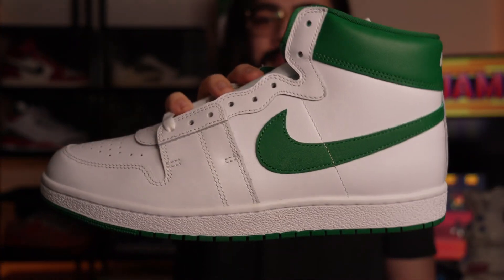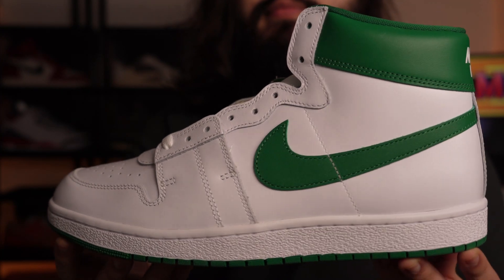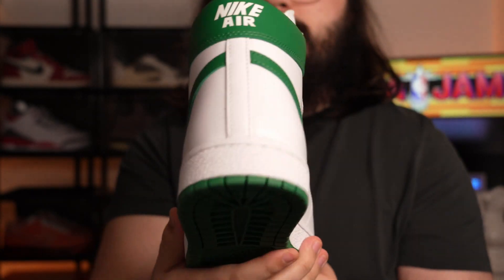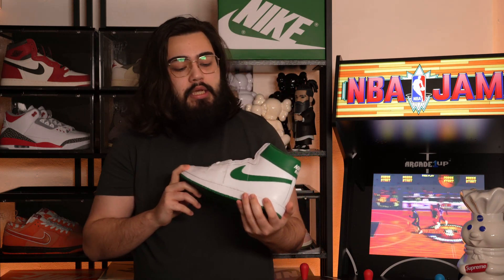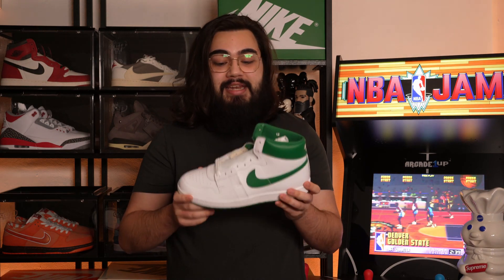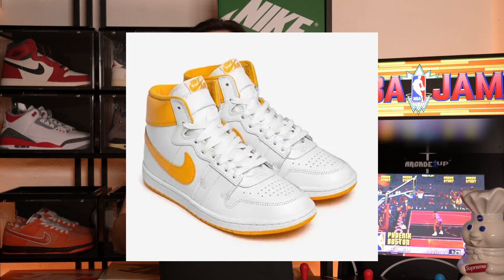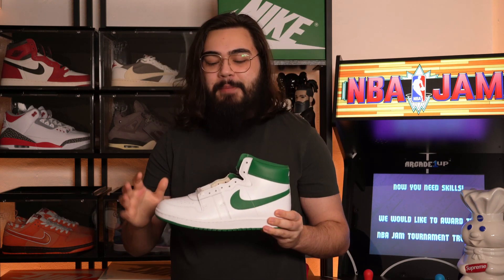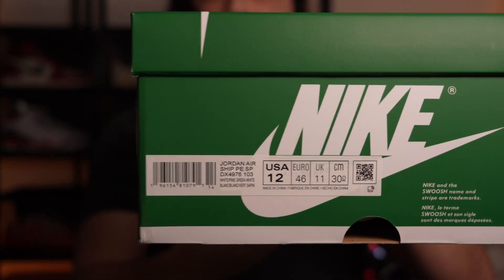THE AIR JORDAN 1 PREDECESSOR.. THE NIKE AIR SHIP!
On the 1st March 2023, I was able to purchase my first ever Nike Air Ship in the Pine Green colourway! This was in my UK11 Men's size. The RRP was £130.
History. Quality. Available. What more could you ask for in a sneaker? Let's talk about it, here on the @BEARHQ channel!
Nike have hit a home run with bringing back the Nike Air Ship sneaker, and with word on the horizon of more collaborative pairs, I'm all for boarding the Air Ship!